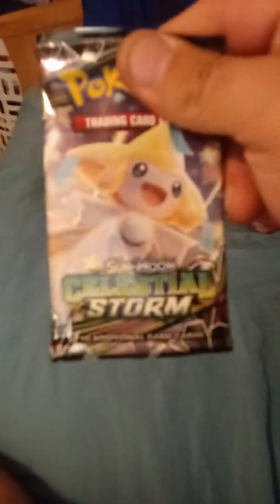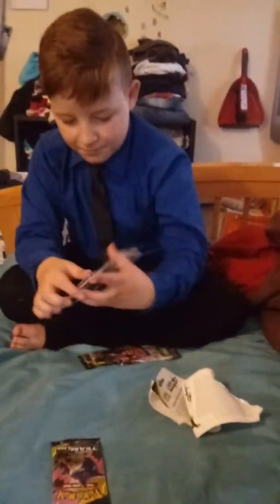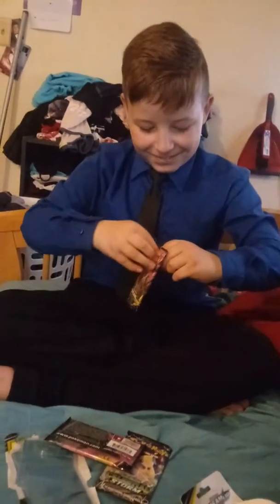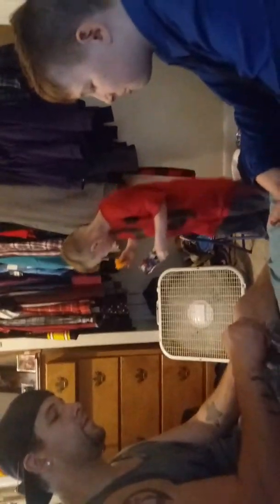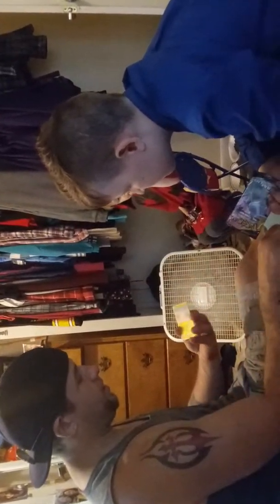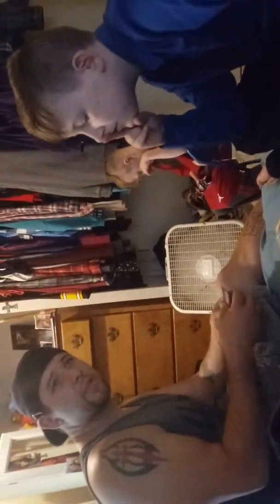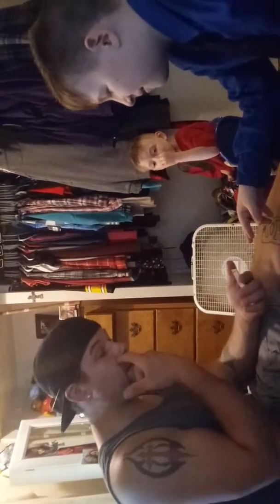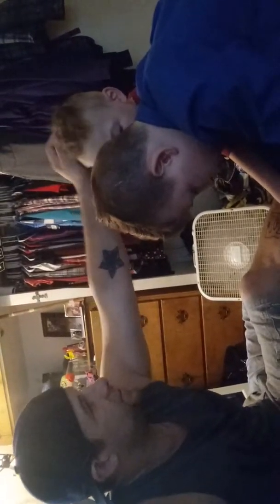Pokemon opening part 2! Double trouble!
Nothing great again :( thats how it goes though.